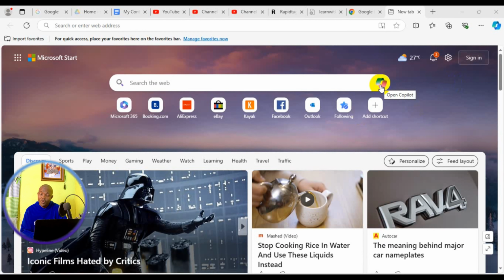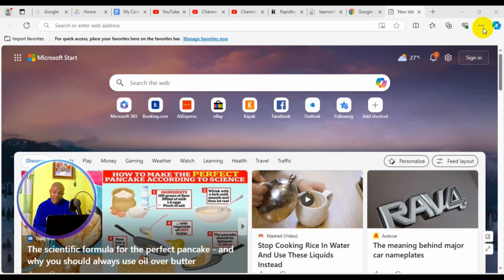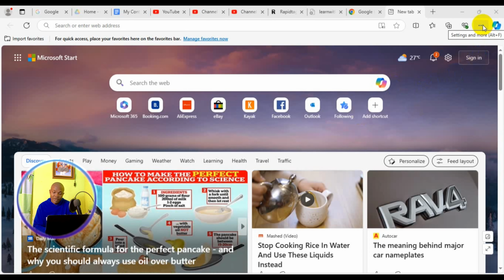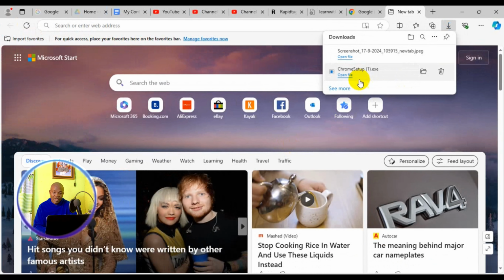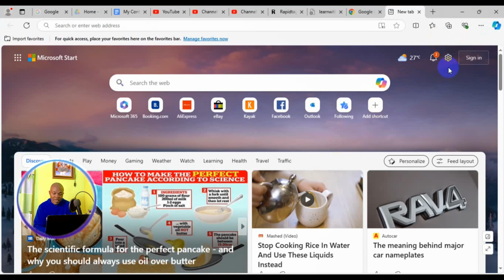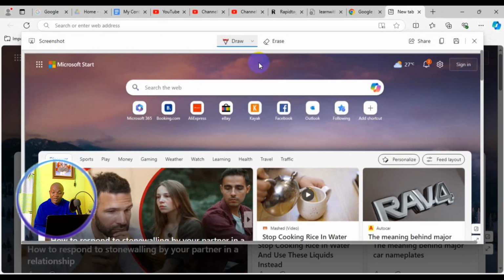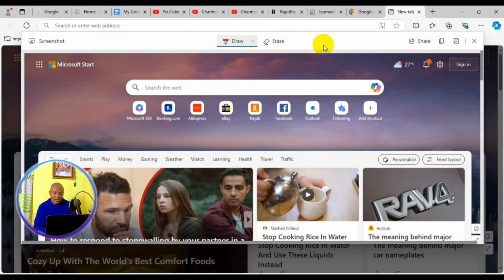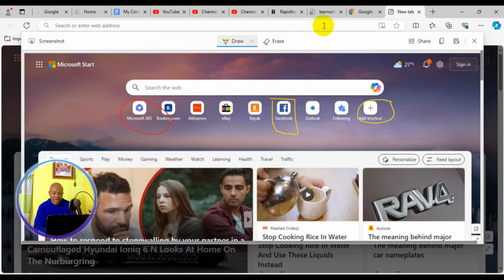How to take Screenshot with Microsoft edge Browser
In this video, we'll show you how to take screenshots using the Microsoft Edge browser. Whether you need to capture an entire webpage or just a specific section, Microsoft Edge's built-in web capture tool makes it easy and efficient. Follow along with our step-by-step guide to master this handy feature!

In this video, you will learn:
1. How to access the web capture tool: We'll show you how to find and open the web capture tool in Microsoft Edge.
2. Capturing a full-page screenshot: Learn how to take a screenshot of an entire webpage, perfect for saving long articles or recipes.
3. Capturing a specific area: Discover how to select and capture a specific part of a webpage.
4. Annotating your screenshots: We'll demonstrate how to use the drawing tools to annotate your screenshots before saving them.
5. Saving and sharing your screenshots: Find out how to save your screenshots to your device and share them with others.

Why use Microsoft Edge for screenshots?
- Built-in tool: No need for third-party extensions or software.
- Easy to use: Simple and intuitive interface.
- Versatile: Capture full pages or specific sections with ease.
- Annotate: Add notes or highlights directly on your screenshots.